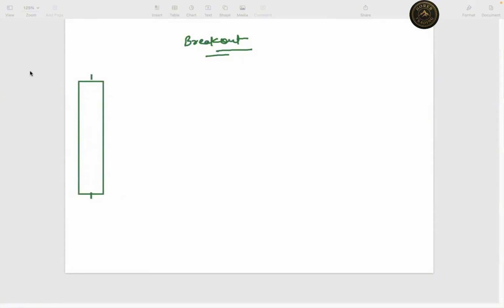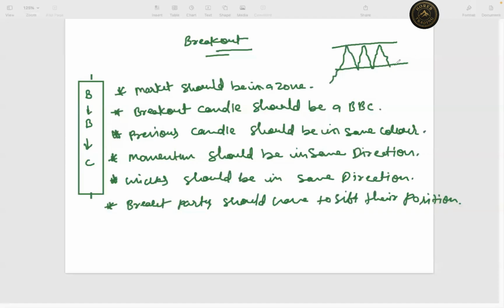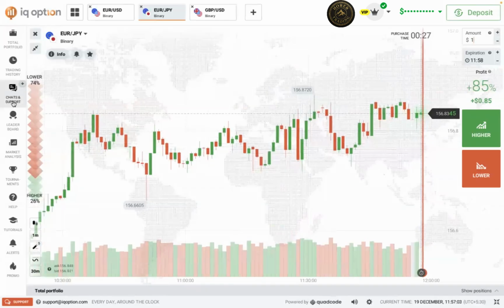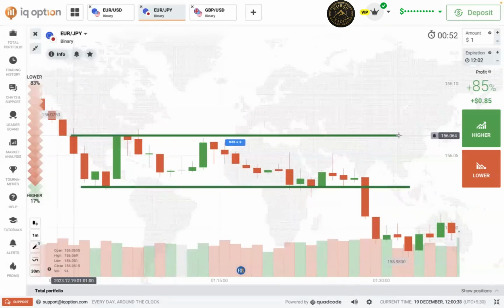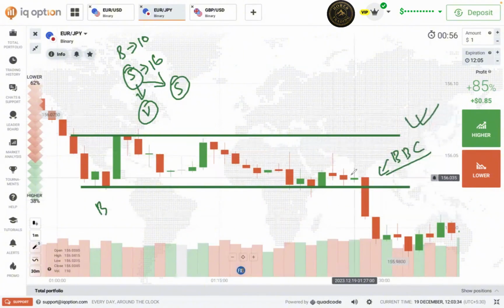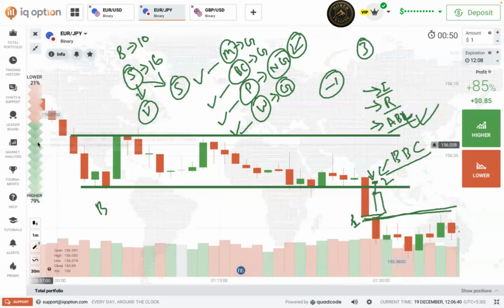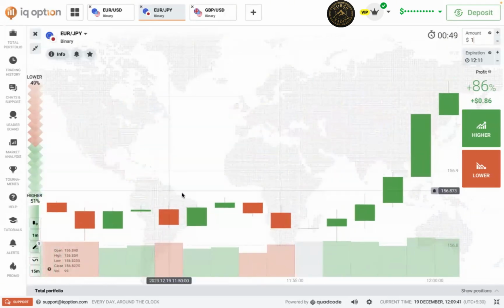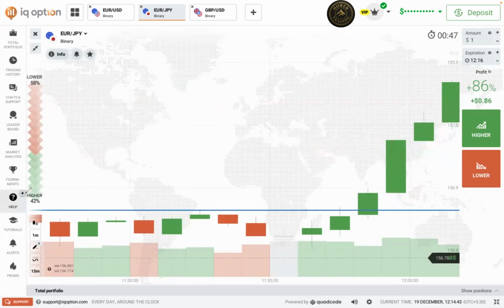Mastering CWRV IN Binary Trading:Day3 Breakout Strategy English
Welcome to my CWRV course on Breakout Strategy! In this course, you'll learn how to effectively use one of the most powerful techniques in trading: the Breakout Strategy. We'll cover how to identify key support and resistance levels, recognize breakout patterns, and understand market psychology. Additionally, you'll gain the skills to differentiate between a true breakout and a fakeout, ensuring you avoid common traps. We’ll also explore retracements and how to use them to confirm breakouts. This course is designed for traders eager to enhance their strategies and take their trading to the next level. Join us and master the art of breakouts!